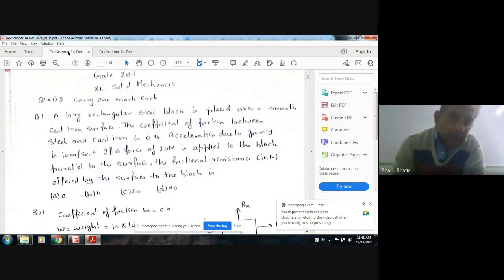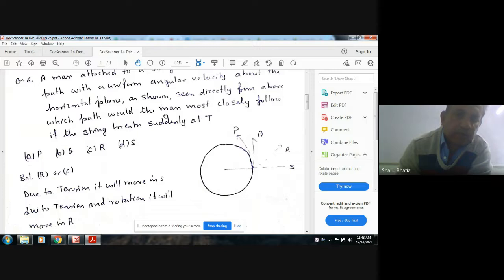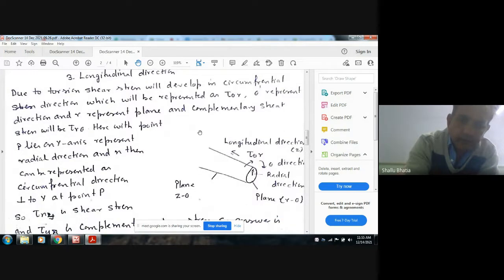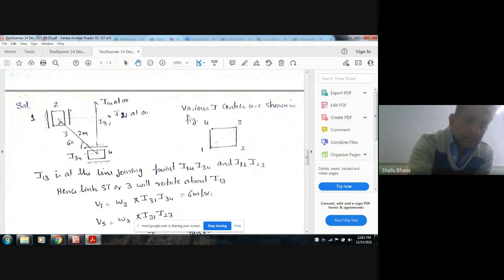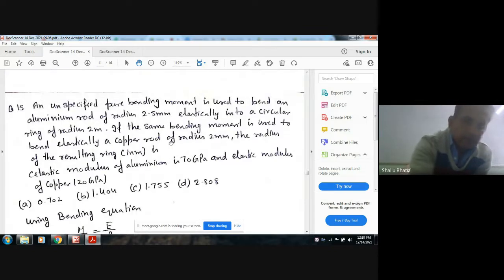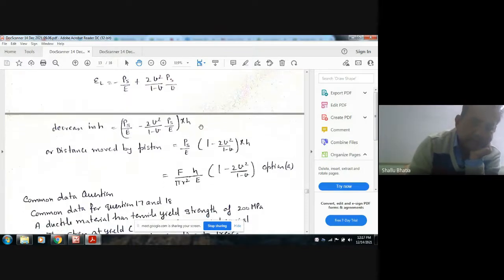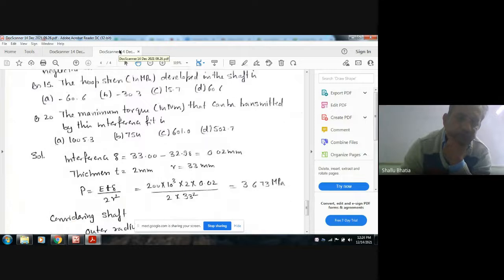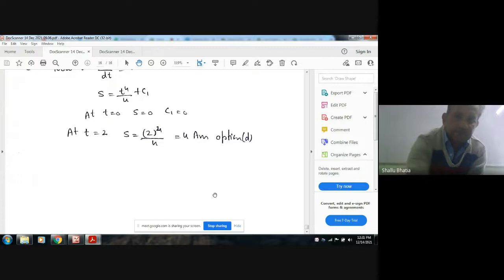gate XE-solid mechanics 2011 solution